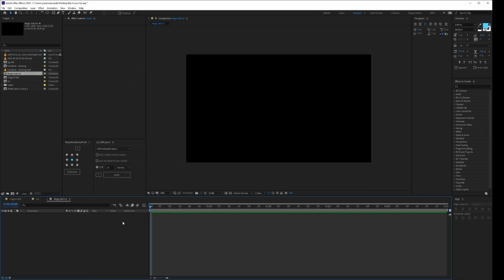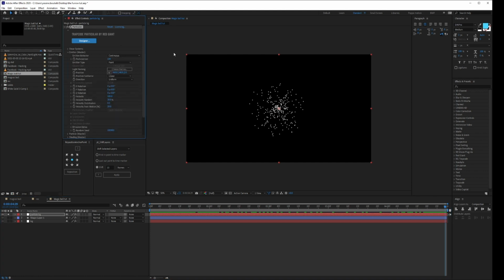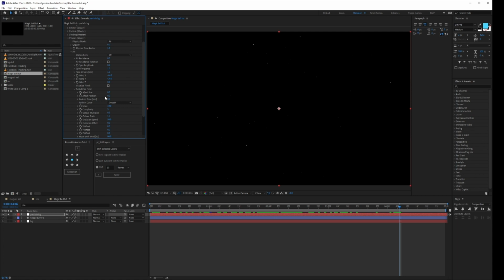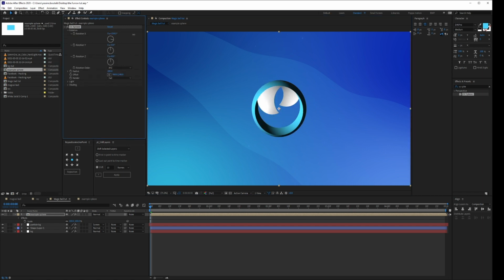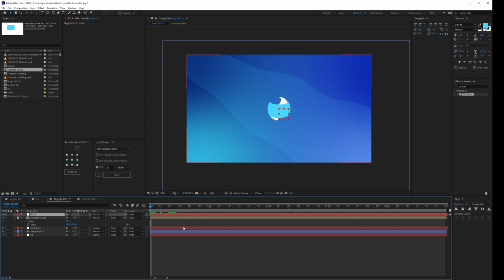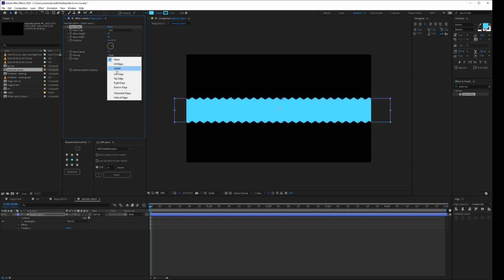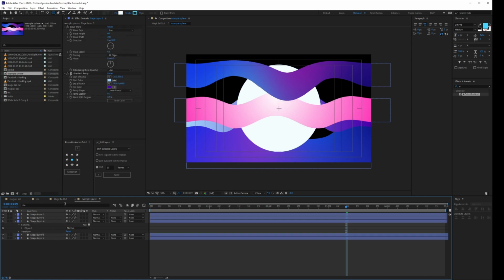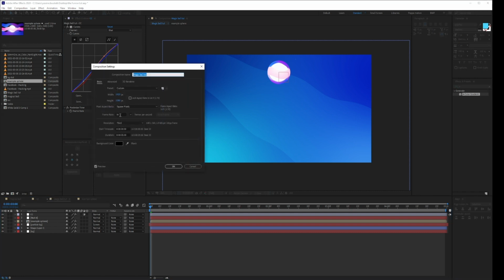magic ball tutorial 1